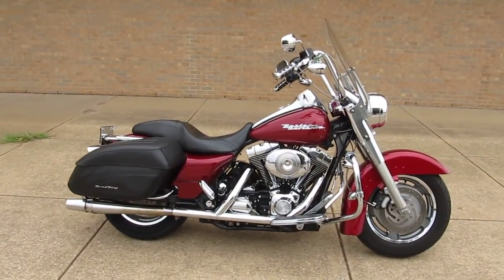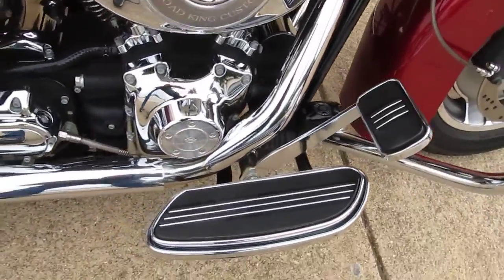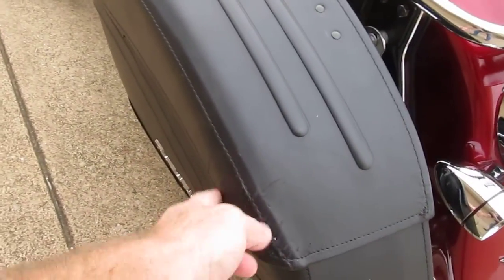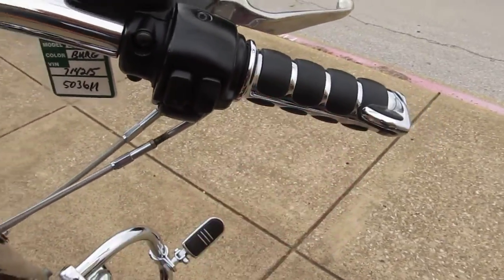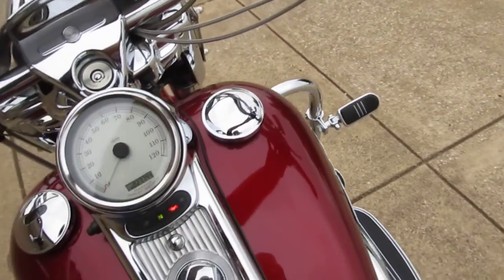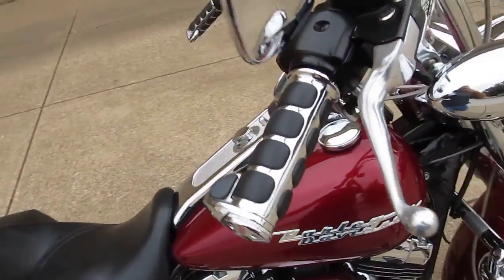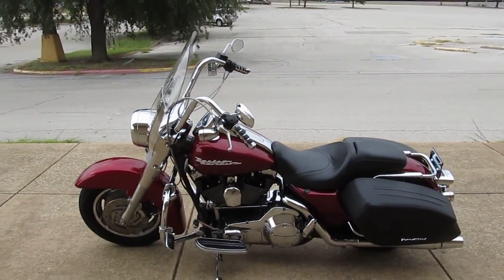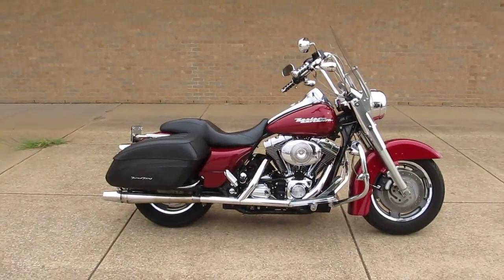2004 Harley-Davidson FLHRSI Road King Custom For Sale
2004 Harley-Davidson FLHRSI Road King Custom For Sale. Stock # 714215. Extended Warranty and Financing options available WAC. Since 1996, American Motorcycle Trading Company is a family owned and operated business.